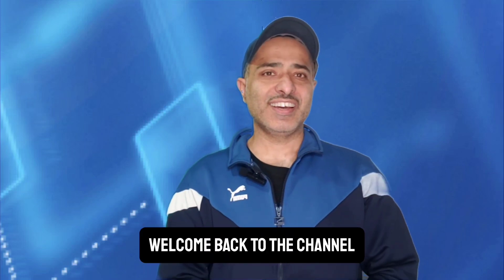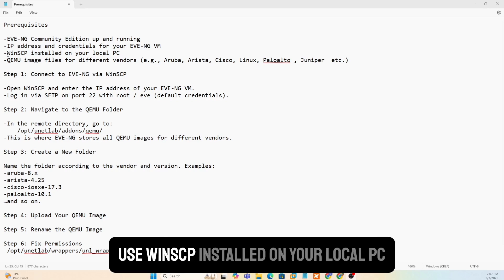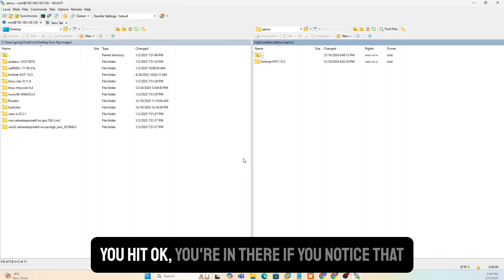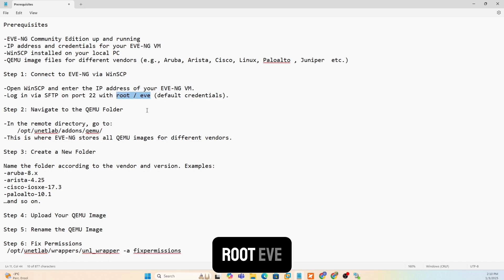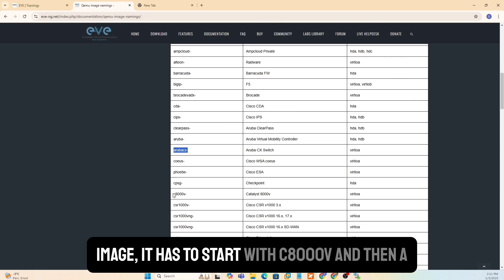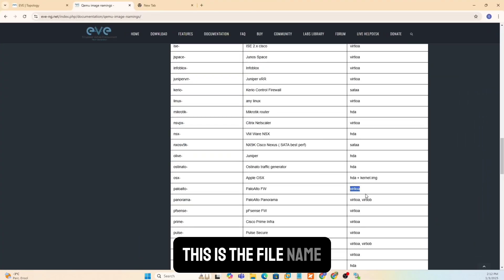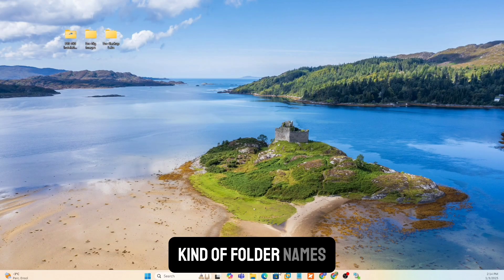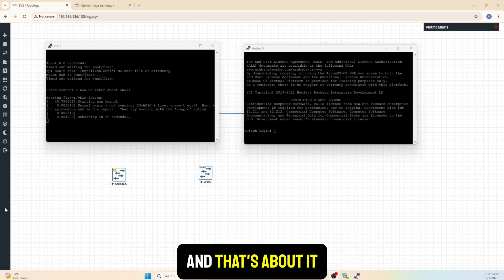How to Add QEMU Images (Aruba, Arista, Cisco, Linux & More) to EVE-NG Community Edition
In this step-by-step EVE-NG Community Edition tutorial, I’ll show you how to add QEMU images for various vendors, including Aruba, Arista, Cisco, and Linux, using WinSCP. If you’re building a multi-vendor lab for certifications or real-world network design, EVE-NG offers the ideal platform to integrate multiple devices. Learn how to upload, rename, and fix permissions so your new images are ready to deploy in the EVE-NG web interface.

What you’ll learn in this video:

Connecting to EVE-NG via WinSCP (SFTP/SSH)
Organizing vendor-specific folders like aruba-8.x or cisco-iosxe-17.3
Renaming images to virtioa.qcow2 for compatibility
Running fixpermissions to finalize image setup
Verifying your new QEMU images through the EVE-NG web interface